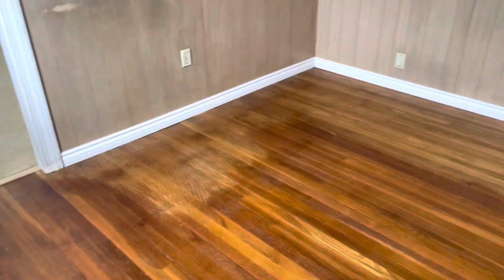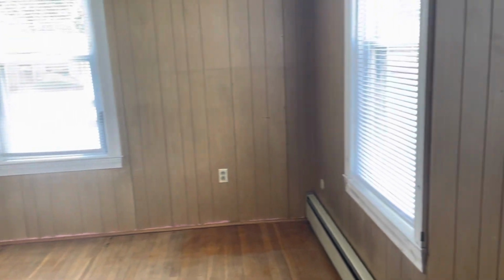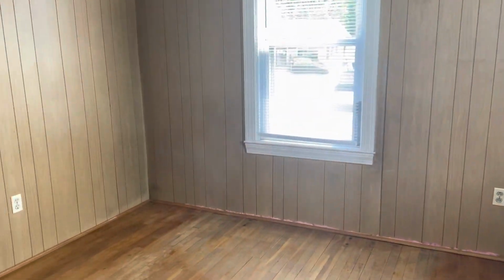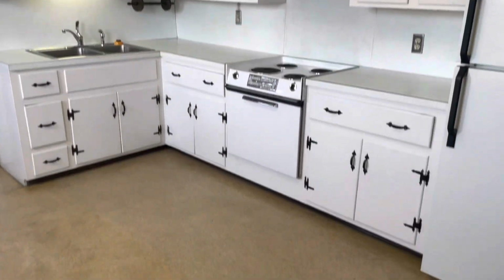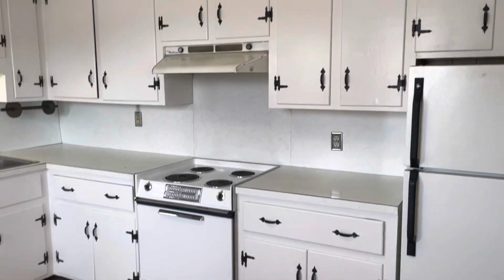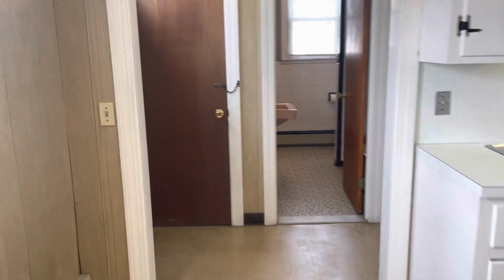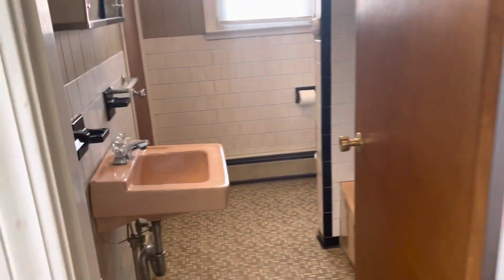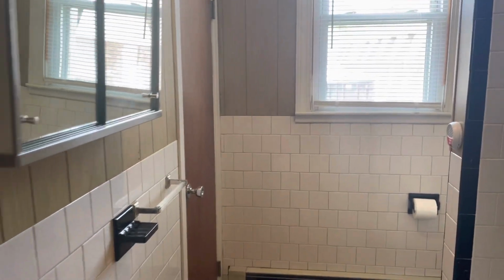442 Taunton Avenue Unit 1 Seekonk, MA 02771- Stonelink Property Management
First Floor Apartment For Rent in Seekonk!
-$1175 per month
-One Bedroom
-Heat & Hot Water Included!
-First Floor
-Resident pays electric
-High ceilings
-Spacious living room
-Bedroom could fit a queen set
-Electric stove
-Bathroom with shower/tub/and vanity
-Laundry on site
-Small pets negotiable
Requirements:
-Each adult must fill out separately an application ($38 fee- non refundable, Does cover all properties!) (MA listings application fees are refunded).